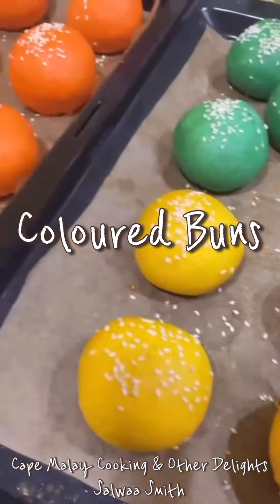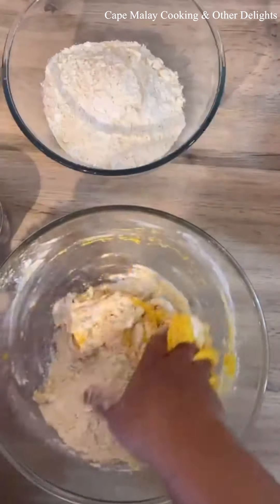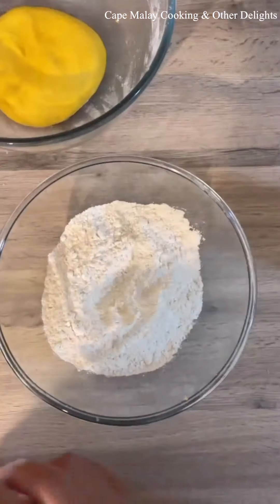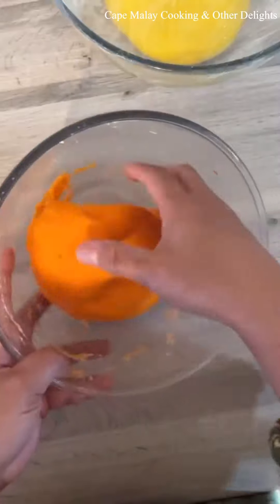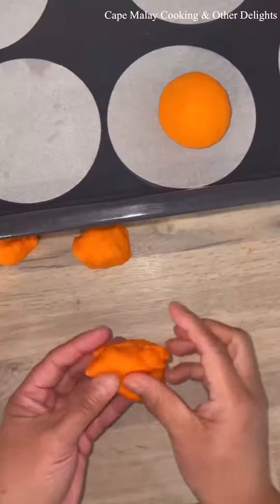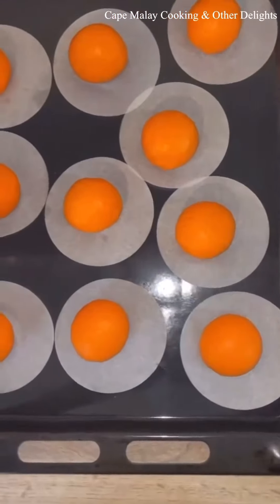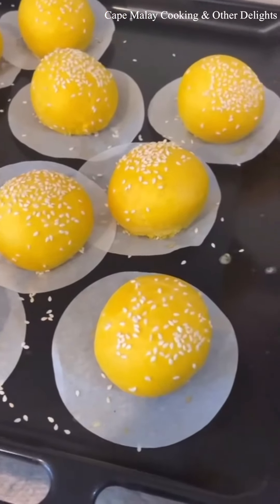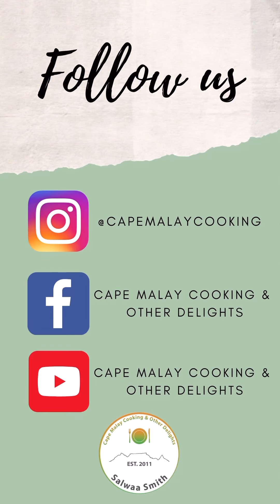Coloured Buns / Rolls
Make your kids burgers fun and interesting with my coloured buns recipe. Perfect for kids parties, can match any colour theme.

My recipe yields 10 mini buns/rolls. Fill with homemade chicken or meat burgers, top with lettuce, tomato, cheese and your favourite sauce. Find my homemade burger patties on my

Ingredients:
3 cups plain / all-purpose / cake flour
1 tsp salt
2 tsp sugar
1 tsp instant yeast
2 tsp oil
food colouring
lukewarm water to mix

Cook's Tip:
use a good quality oil based food colouring like @colourmil or @wilton

Follow my video for further instructions

If you like my work or the free stuff on this website and want to say thanks, or encourage me to do more, you can buy me a coffee by clicking here⤵️